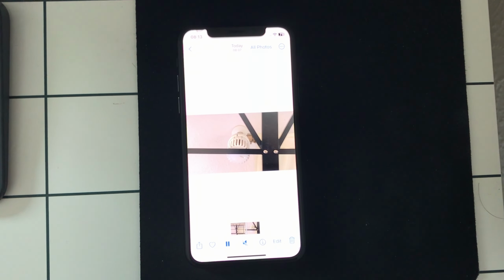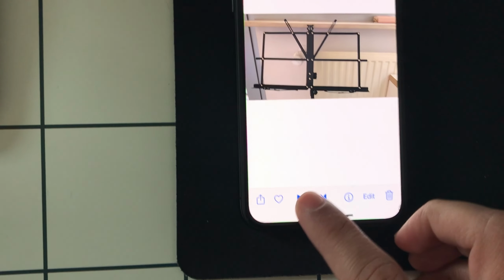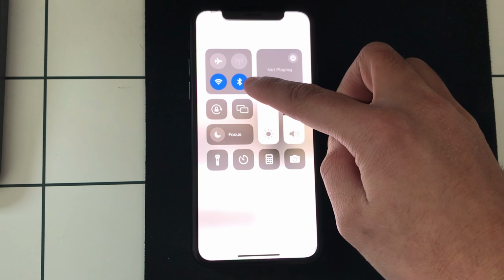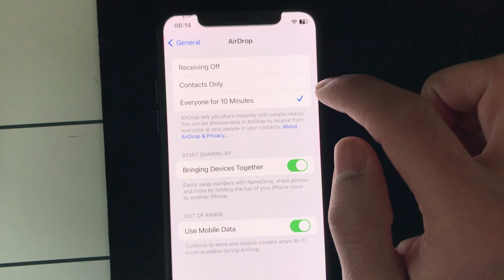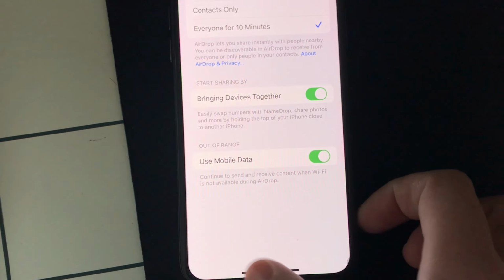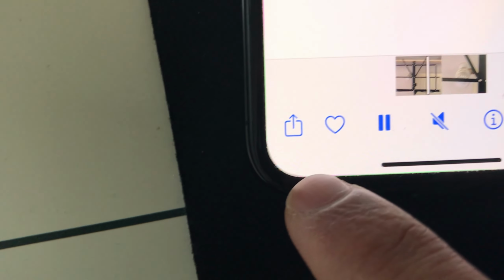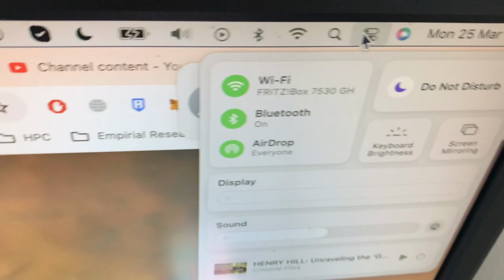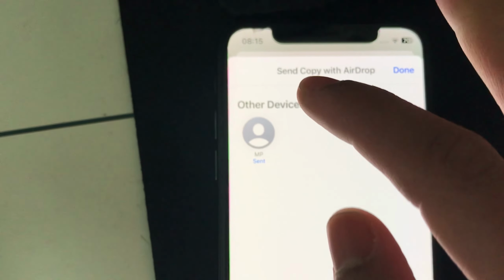How to Transfer Files From iPhone to MAC (2024) | Fastest and Easiest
Discover the ultimate solution for seamless file transfer from your iPhone to your Mac! In this comprehensive guide, we explore the easiest and fastest methods to transfer files effortlessly, ensuring your data is securely synced across devices. Whether it's photos, videos, documents, or more, streamline your workflow with our expert tips and tricks. Say goodbye to tedious transfers and hello to efficiency – watch now!